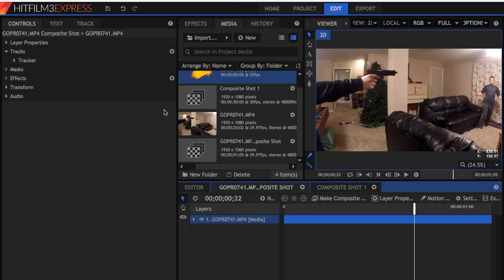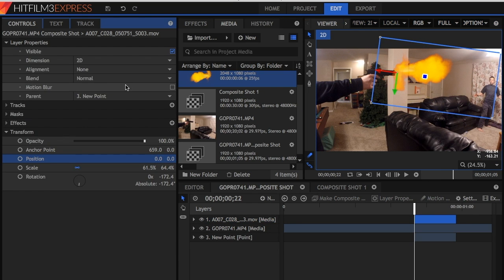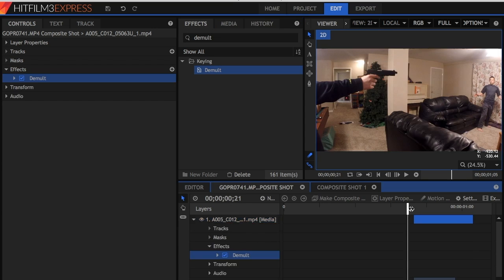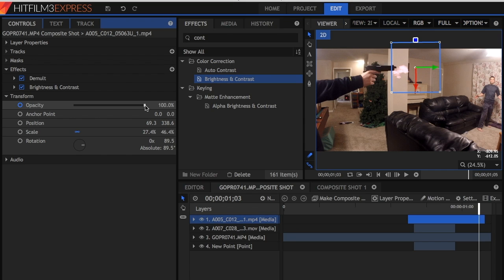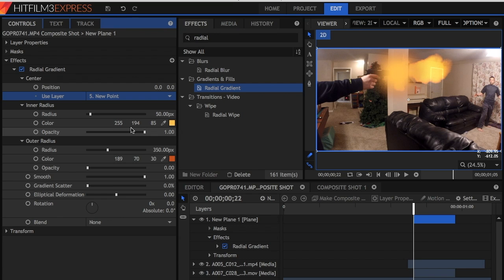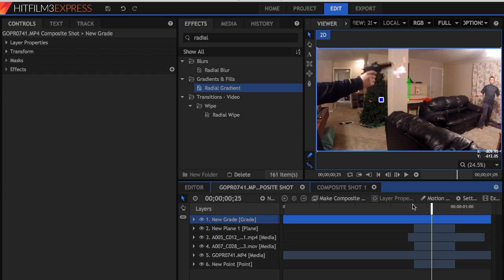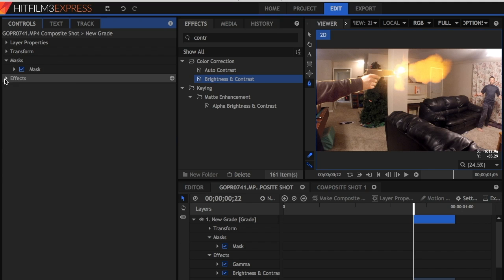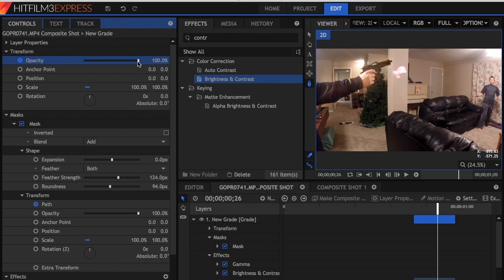Cinema Sabotage: Muzzle Flash (HitFilm 3 Express)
So welcome to the second episode of cinema sabotage where this time I will show you guys how to make your very own muzzle flash! Don't forget to like, comment, and to send me the affect you did so I can put it at the end of my next episode with full credit, well that seems to be all so... See Yeah!